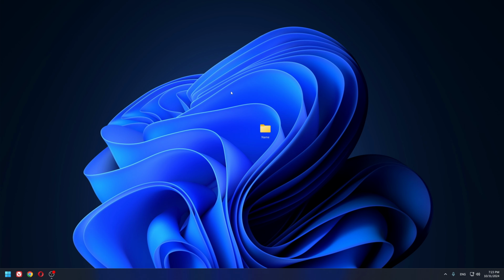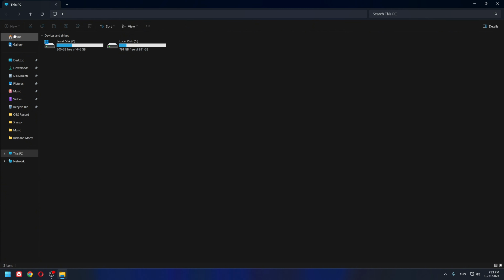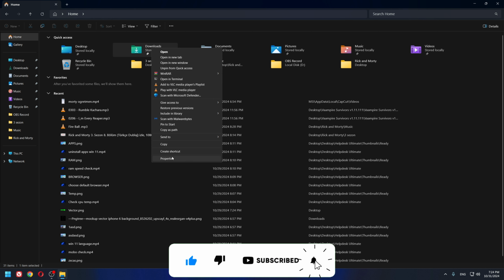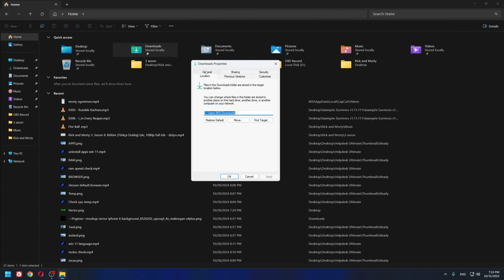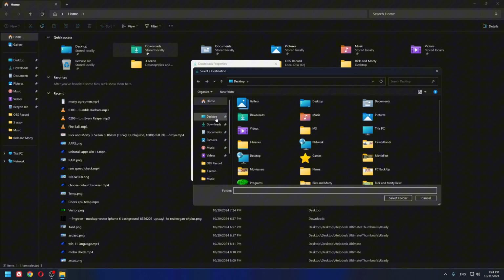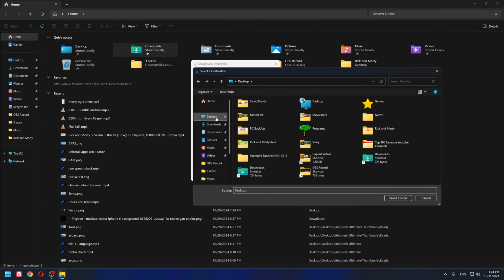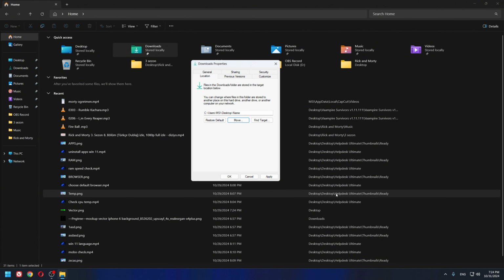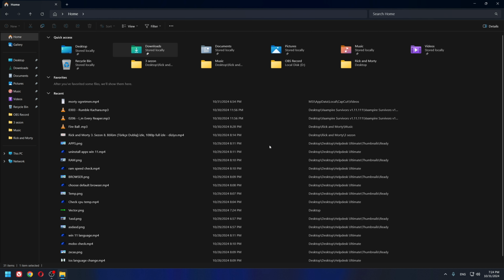How to Change the Downloads Folder Location on Windows 11 | Simple Guide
In this video, I’ll show you how to change the default Downloads folder location on Windows 11. Moving your Downloads folder can help free up space on your main drive, organize files better, or place downloads on a faster drive. I’ll guide you step-by-step through the process to set a new location for all your downloaded files, making it easy to manage storage on your PC.

Follow along to customize your Downloads folder location quickly.